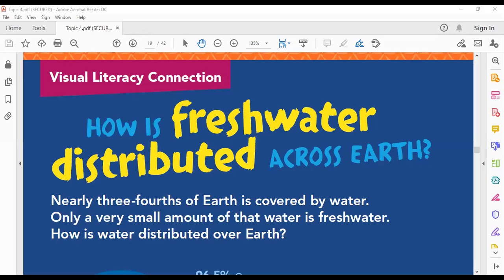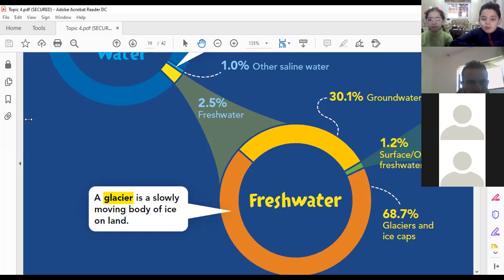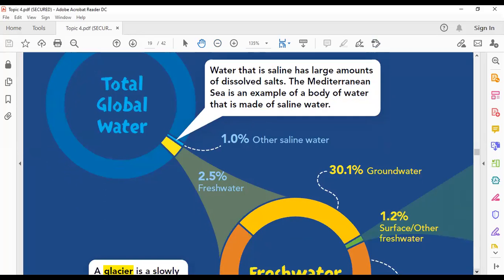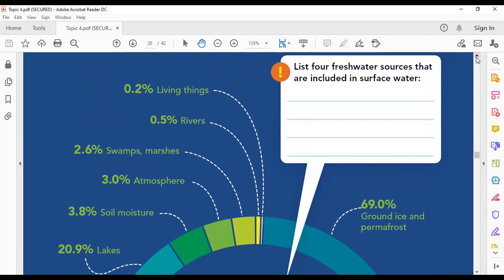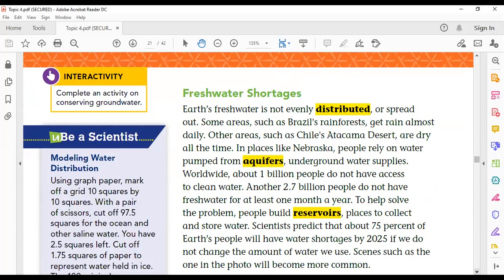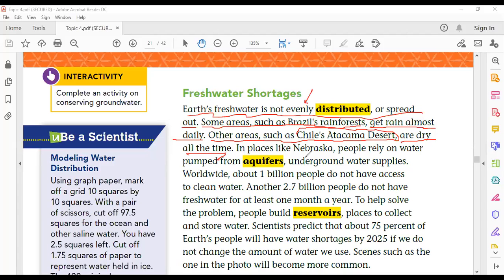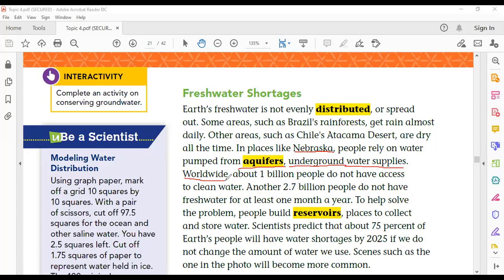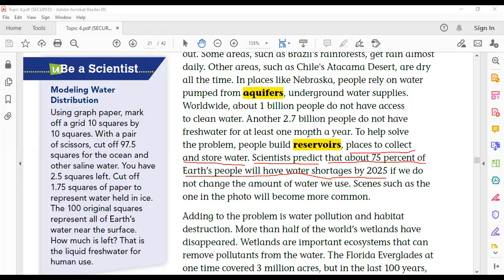Grade 5 Meeting 29/11/2020